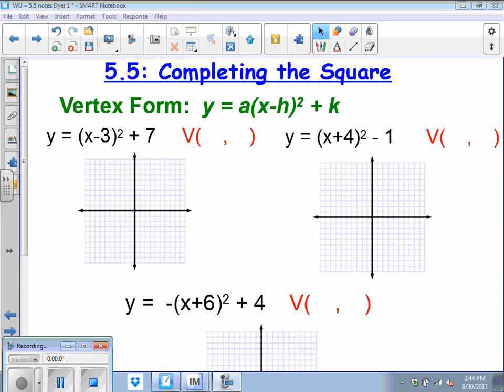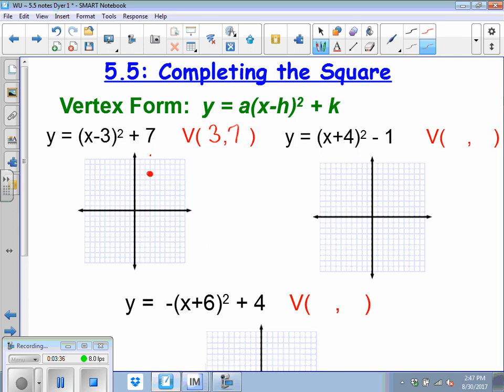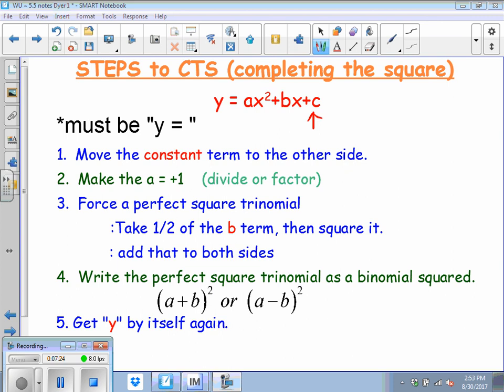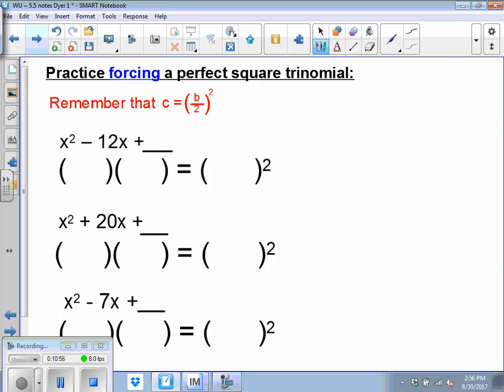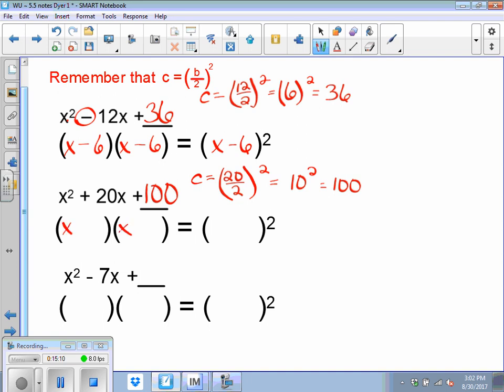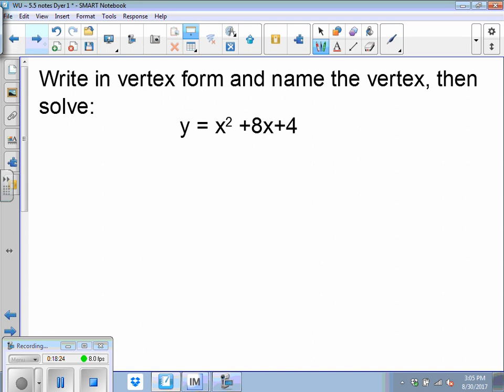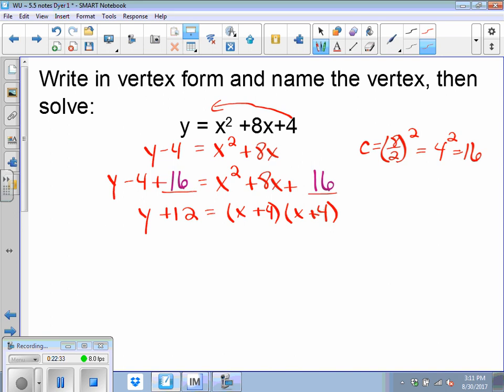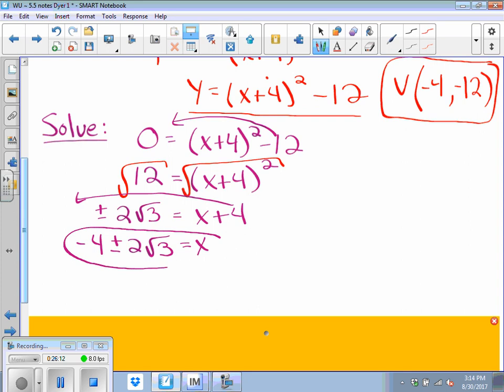Math 3 5.5 Completing the Square part 1 video